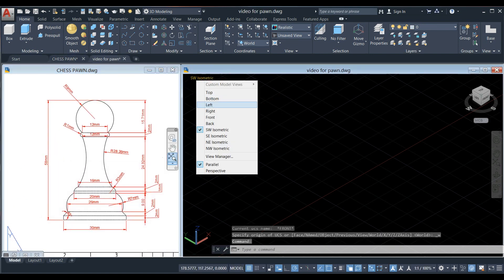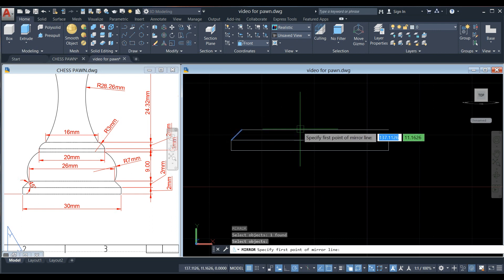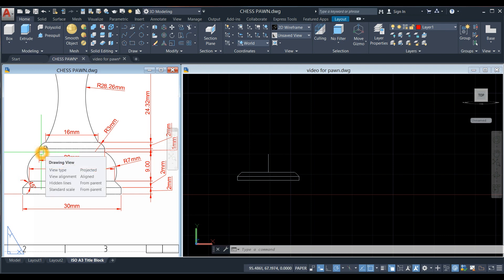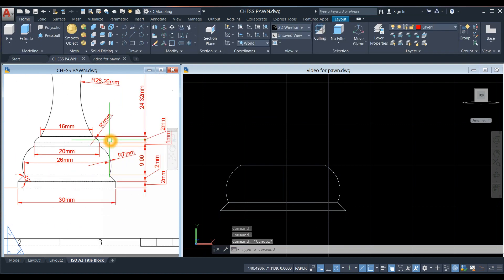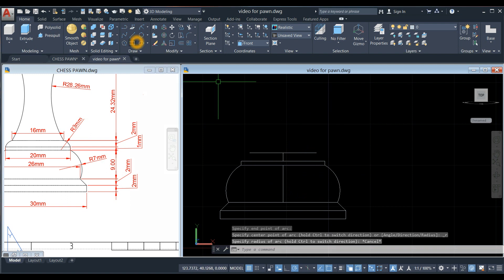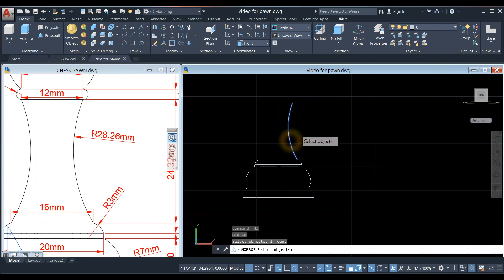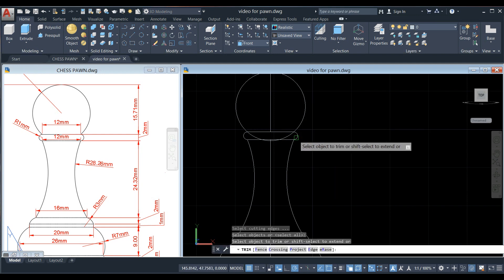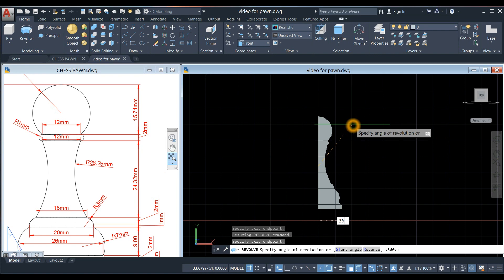WOODEN CHESS PAWN in AutoCAD 2020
Quick and Easy tutorial of a wooden chess pawn. Draw the object in 2D then join the broken segments, select all and just revolve, easy breezy and it is done!